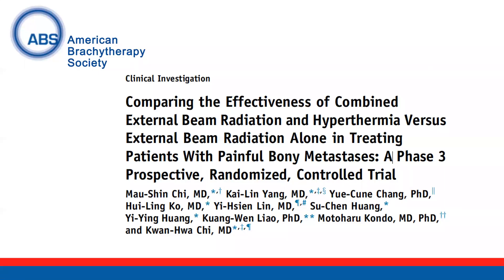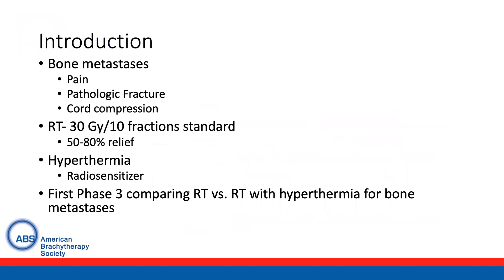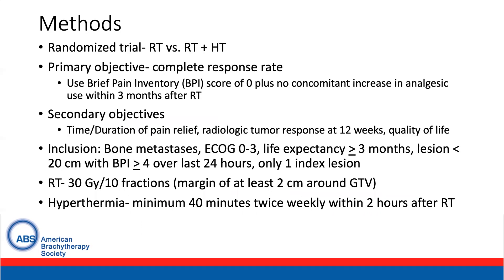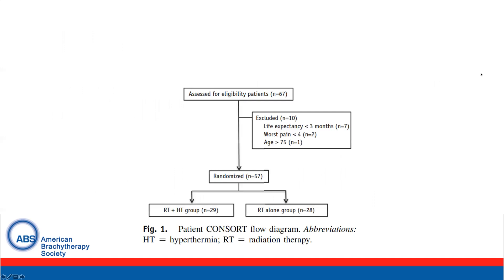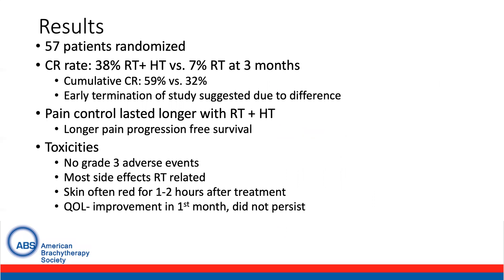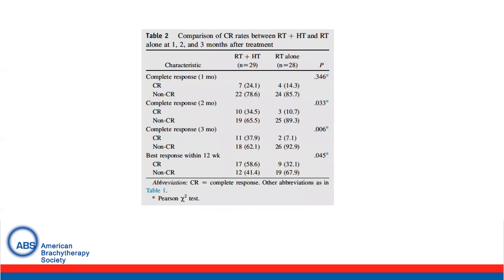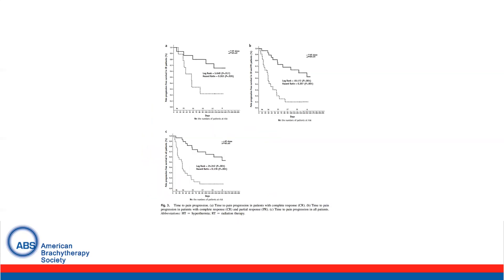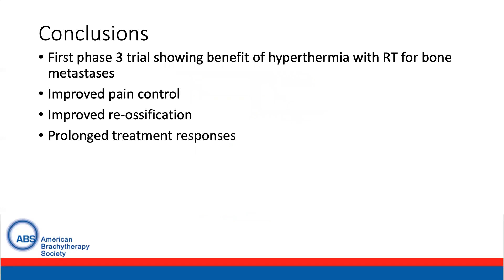Hyperthermia in the Management of Bone Metastases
This new content reviews a recent Phase III trial evaluating the addition of hyperthermia to radiation therapy for the treatment of bone metastases. The study found improvement in pain response with the addition of hyperthermia. Presented by Chirag Shah, MD